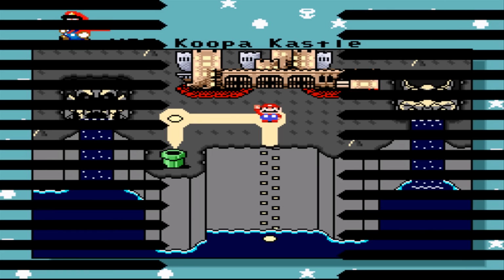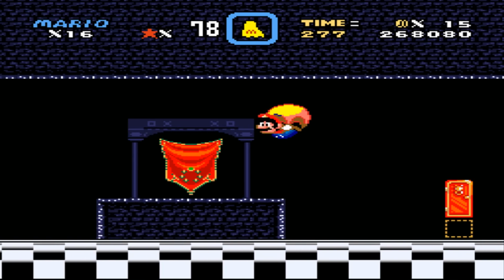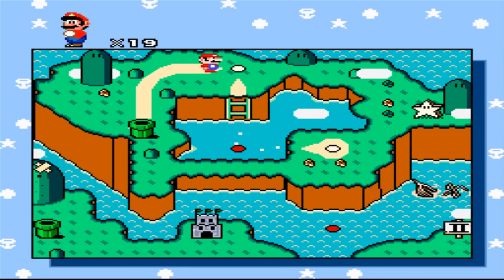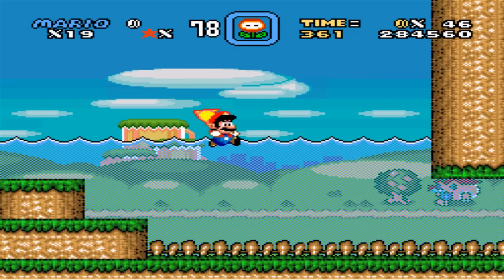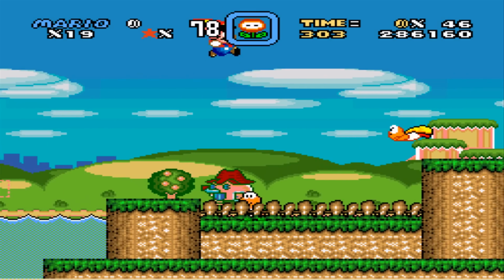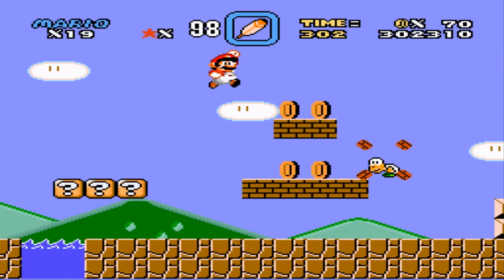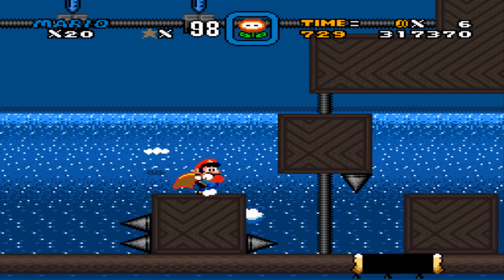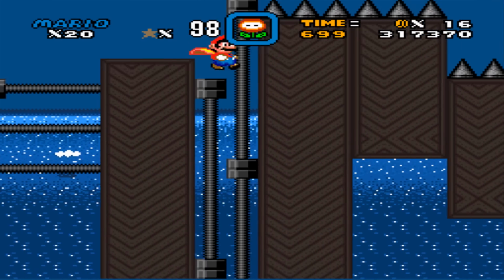Let's Play: Yoshi's Revenge 4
Yeah more uploads from my phone

Sorry this was named it mistype on my phone and well can't edit anything with the video till get to pc